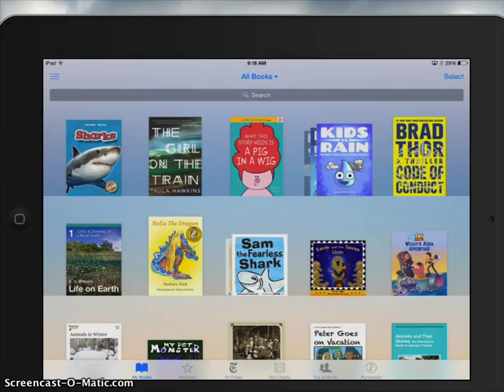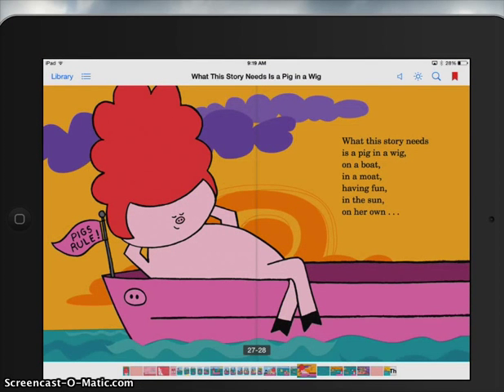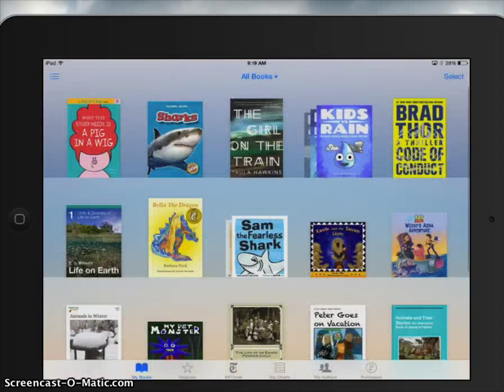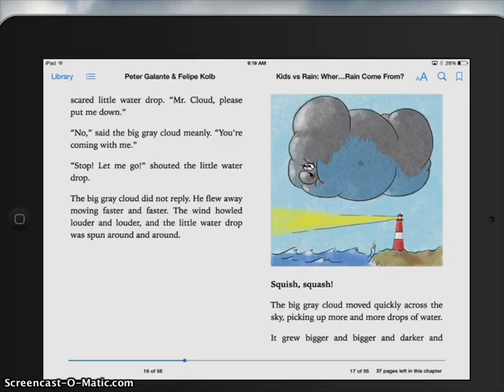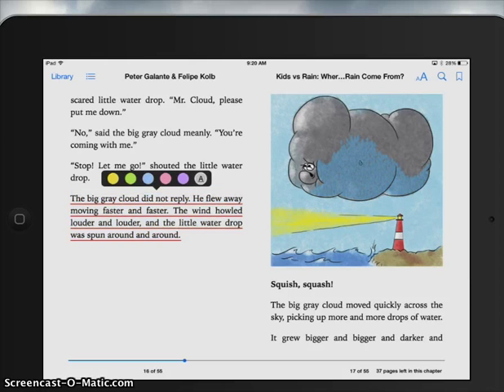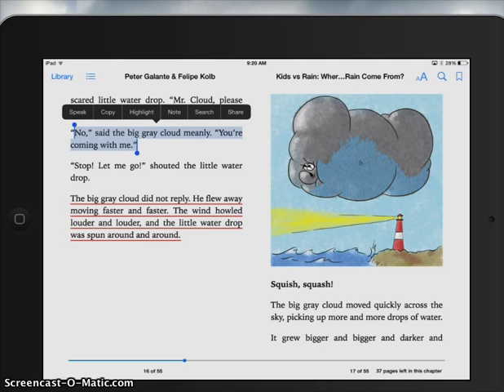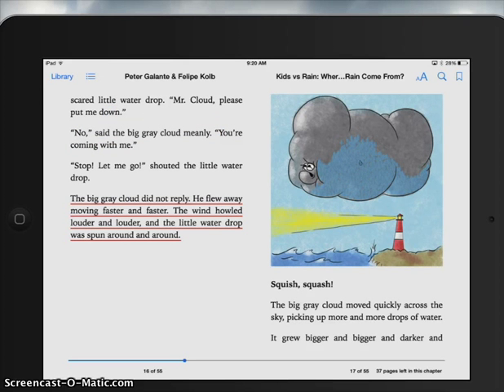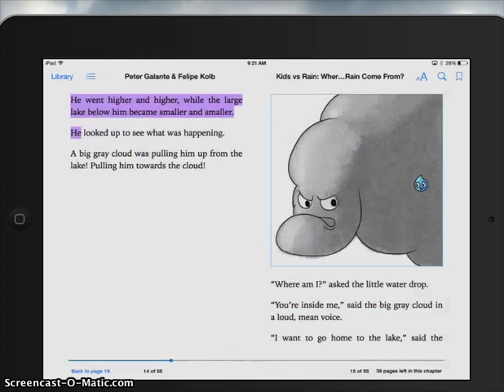Highlighting in iBooks